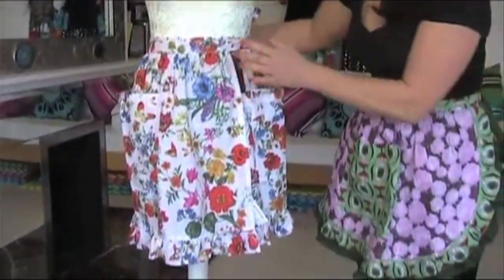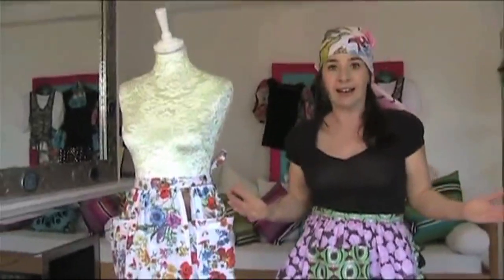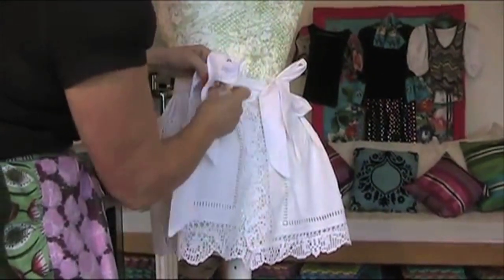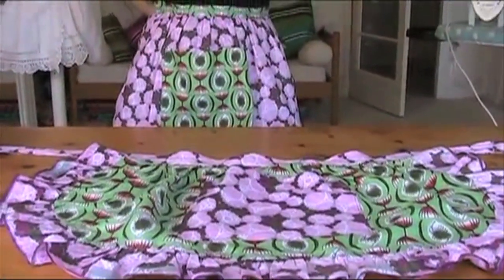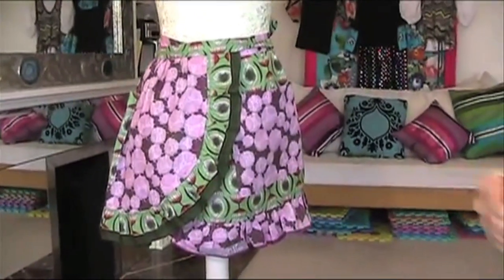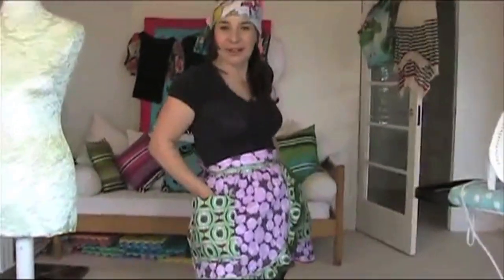DIY Apron Skirt by Stitchless TV, Threadbanger How-to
Tree, from Stitchless TV, is bringing the apron skirt with some fierceness. We love her personality and would totally rock one of those skirts...especially that darling white one. What do you think? Yay or nay?